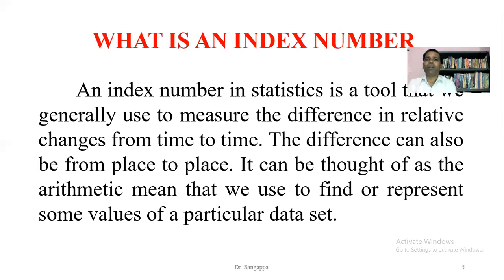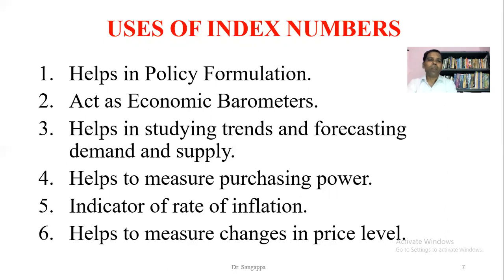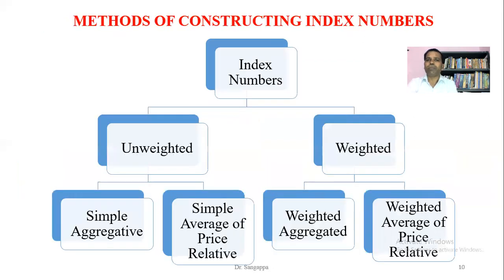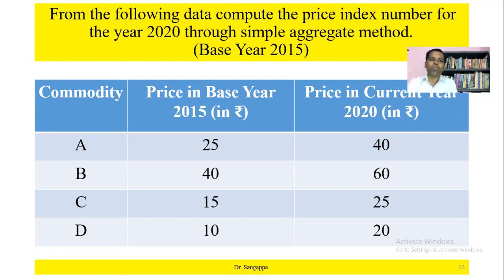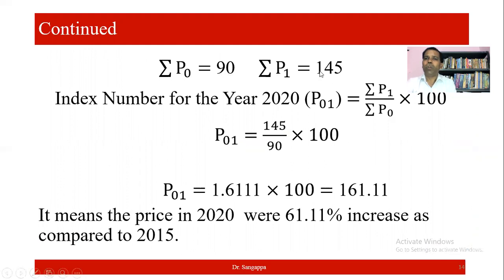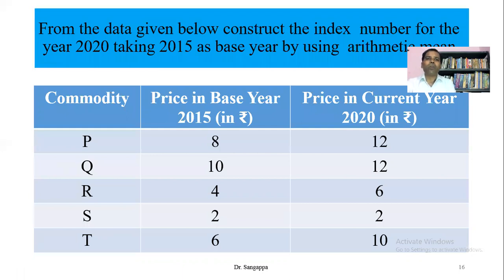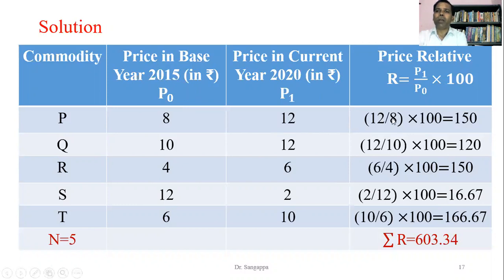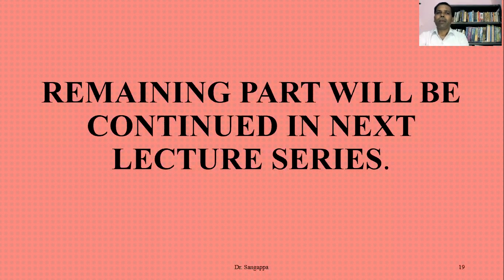Index Numbers Dr. Sangappa